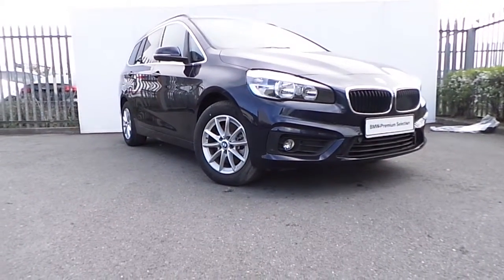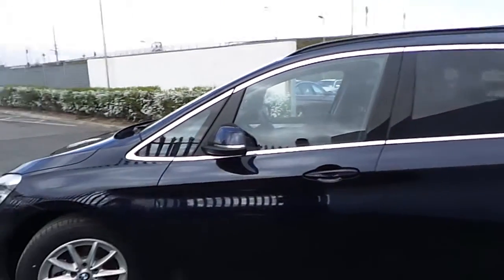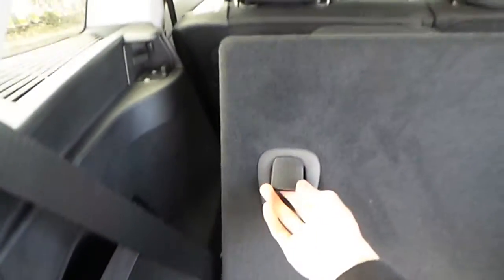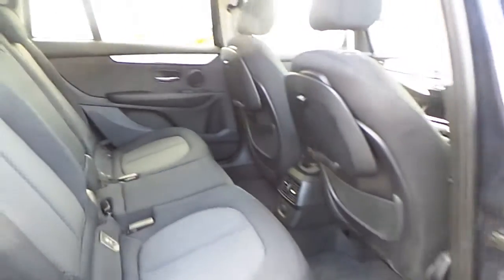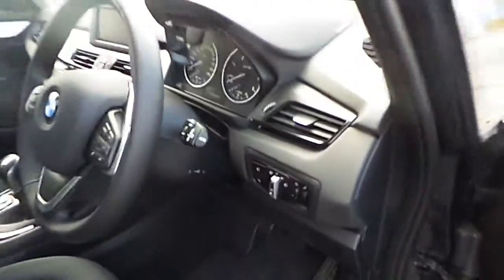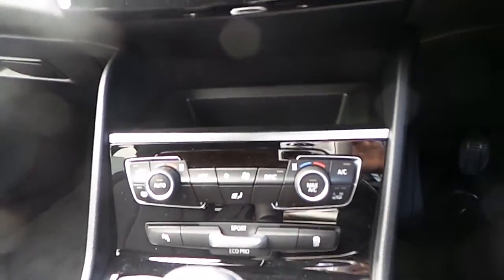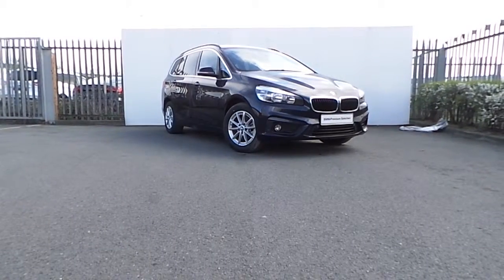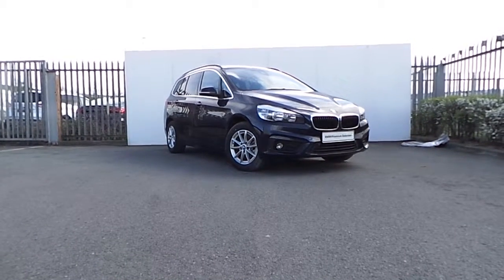161D34583 - 161D34583 BMW 218d SE Gran Tourer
Here is a video of our 161D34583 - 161D34583 BMW 218d SE Gran Tourer. Please contact Tom Hayes to arrange a test drive today. Joe Duffy BMW 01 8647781